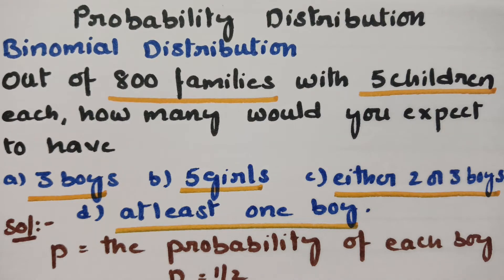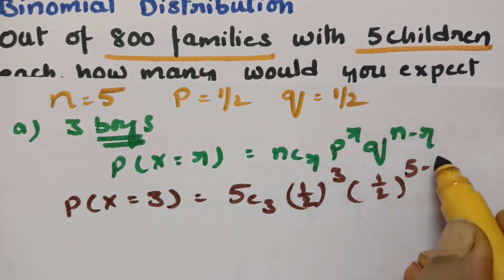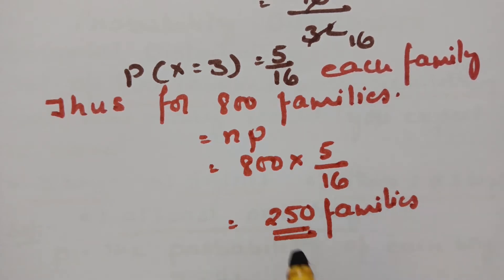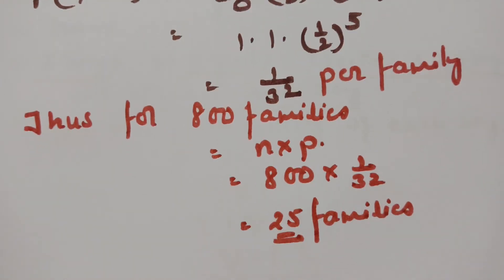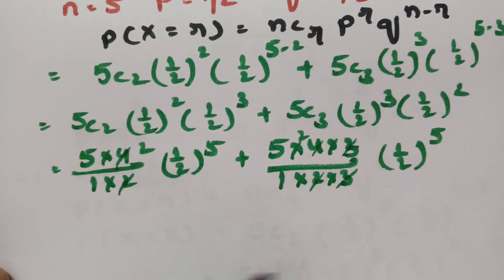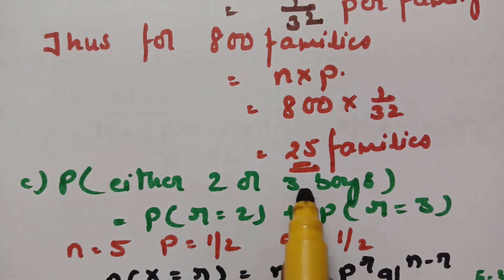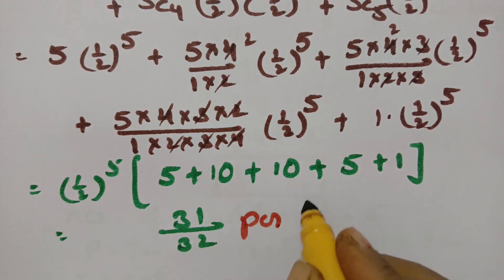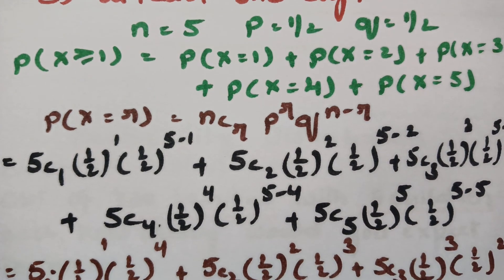Binomial Distribution -Problem -Probability distribution